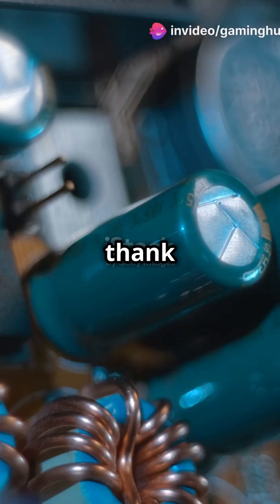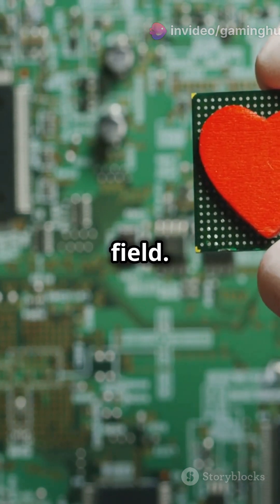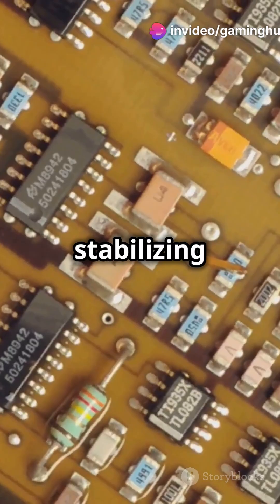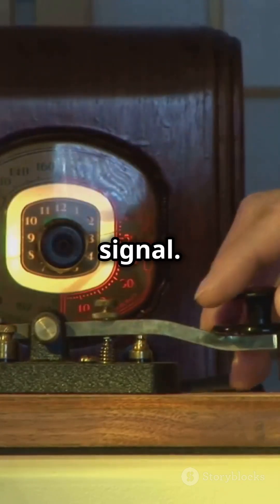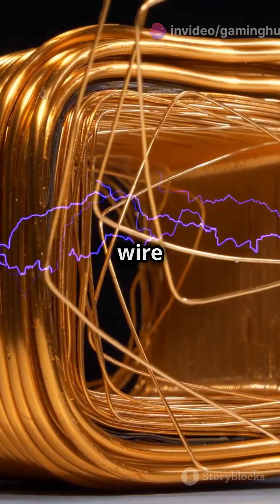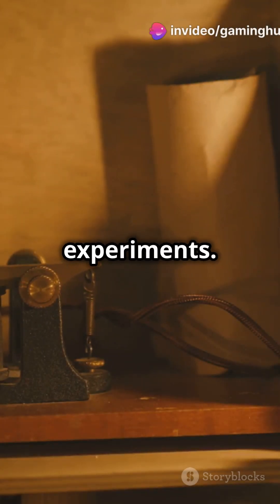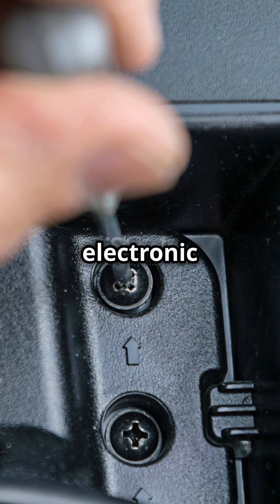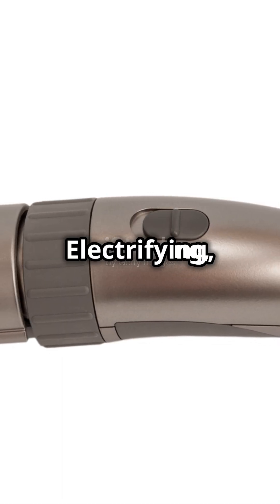Fun Fact How Inductors Work!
Here’s a fun fact about inductors:

Inductors are fascinating components that store energy in a magnetic field. They work a bit like a flywheel in mechanical systems: once they’re set in motion (or in this case, once current starts flowing through them), they resist changes in the current. This property makes them essential in managing electrical signals and stabilizing power supplies. For example, in a radio, inductors help tune into different frequencies by adjusting the inductance, which alters the circuit’s resonance.

The concept of inductance was first explored in the 19th century by Joseph Henry, a pioneer in electromagnetism. His discoveries led to the creation of the first inductors, which were essentially coils of wire that could store energy in a magnetic field. These early inductors were used in telegraphy and early electrical experiments. Today, inductors are found in everything from power supplies and transformers to filters in audio equipment, playing a critical role in ensuring smooth and efficient operation of electronic circuits.